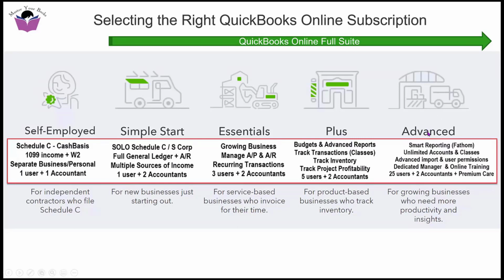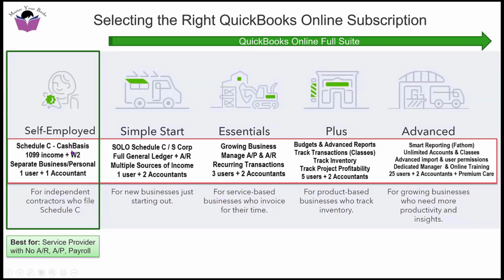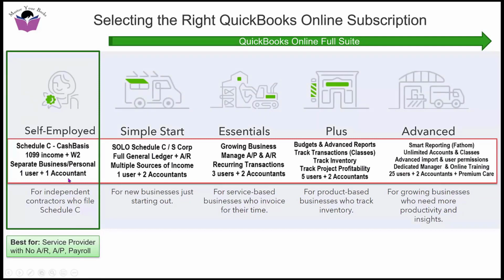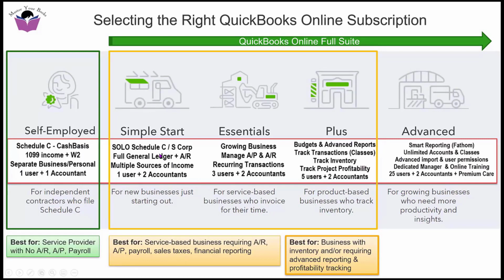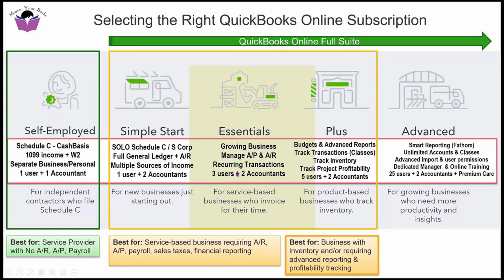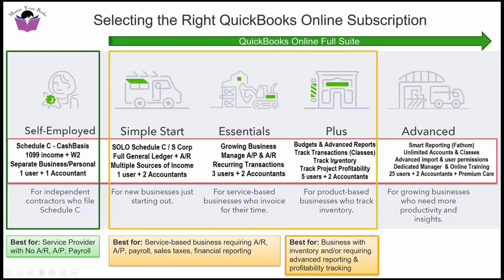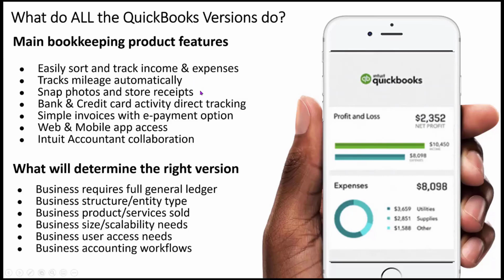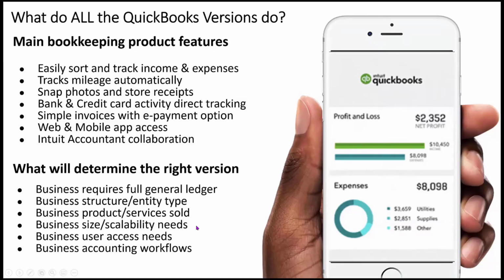Which QuickBooks Online is Right for You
This video will share a detailed explanation of which QuickBooks Online version is best for your type of small business.